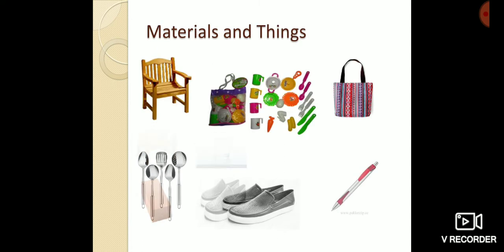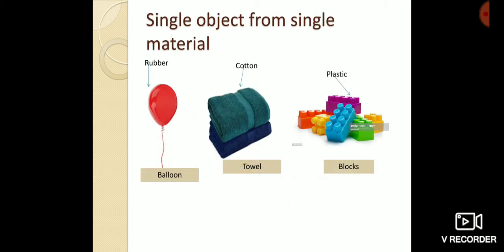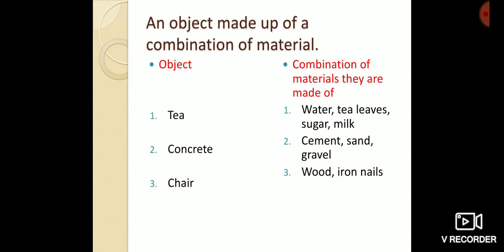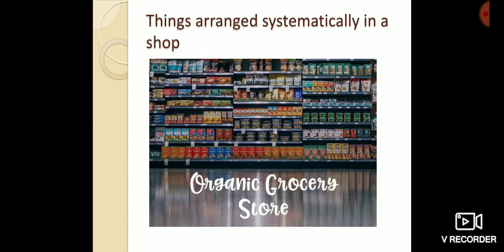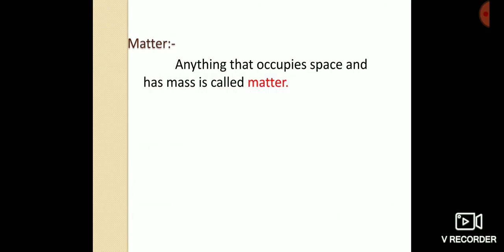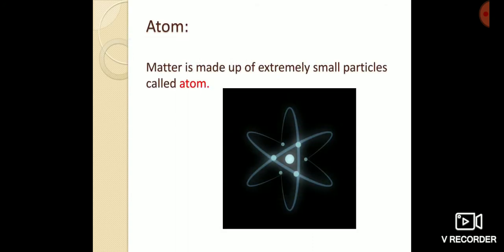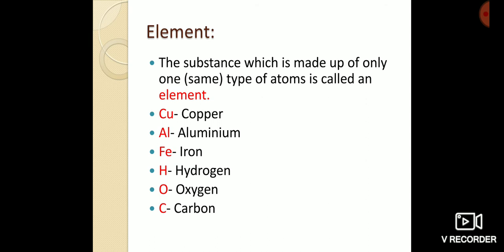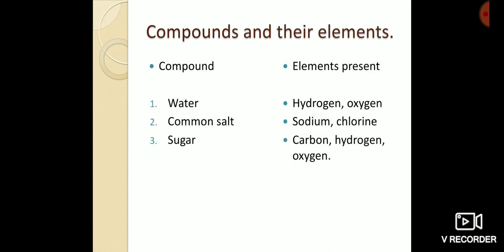Sorting Materials into Groups